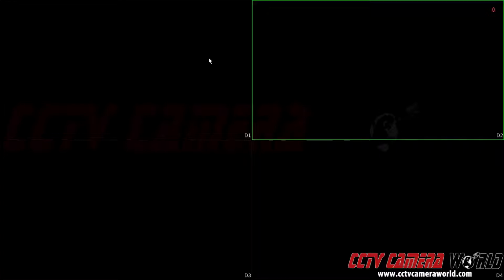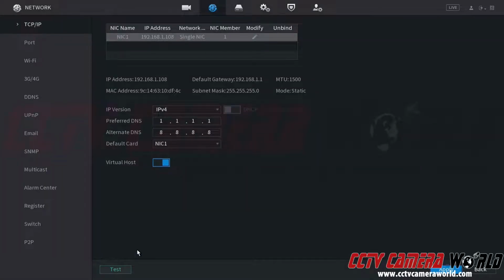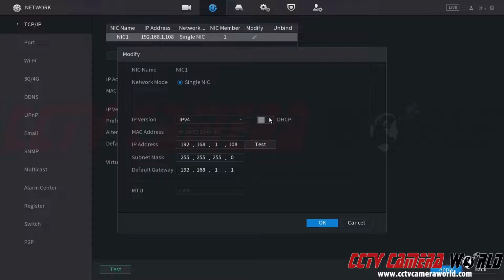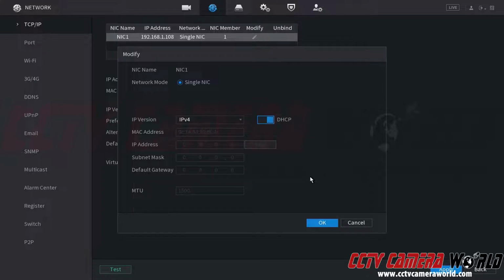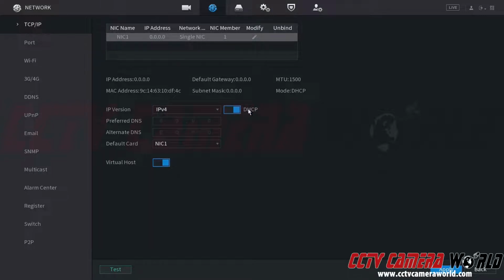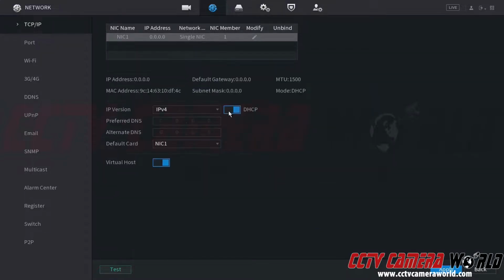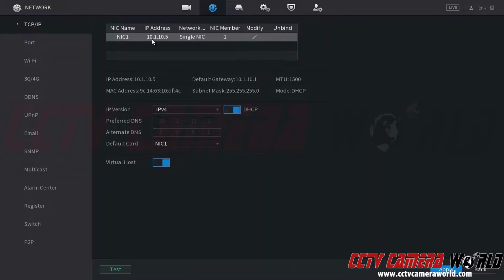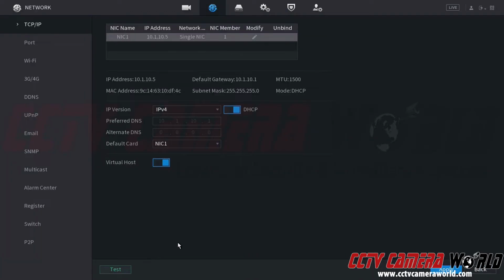How to check what the network scheme is by using DHCP on an NVR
In this video we show how to use the DHCP protocol to figure out what the network scheme is for your network. If the network is not a 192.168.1.xxx network then you will need to move onto our initialize and configure an IP camera over a different network.